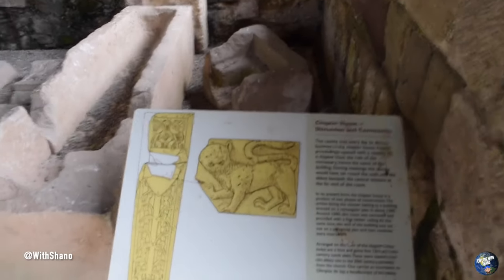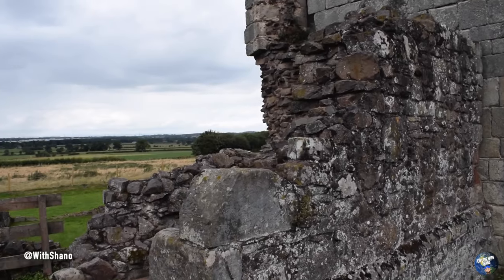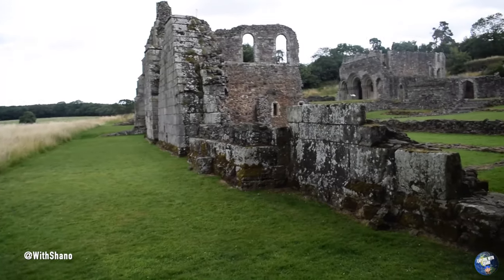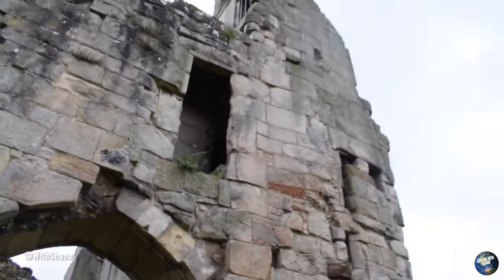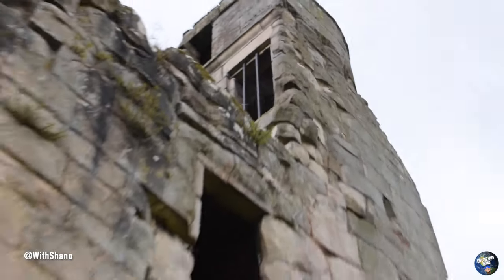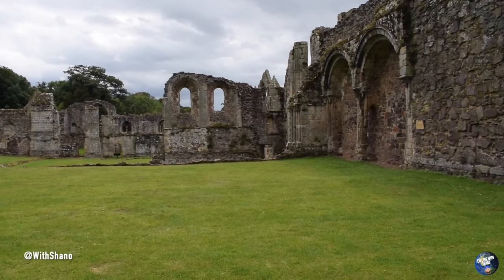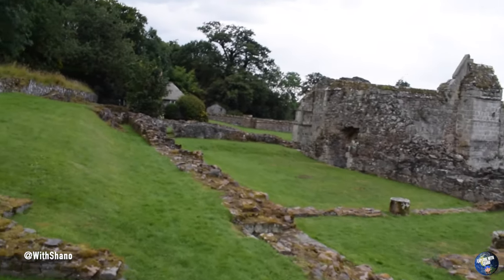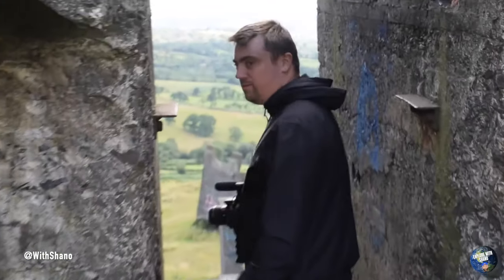Haughmond Abbey is an amazing ruin to explore - English Heritage - Explore With Shano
} SMASH THE THUMBS UP BUTTON - LETS HIT 100 LIKES

The extensive remains of an Augustinian abbey, including its abbots' quarters, refectory and cloister. The substantially surviving chapter house has a frontage richly bedecked with 12th and 14th century carving and statuary, and a fine timber roof of around 1500.